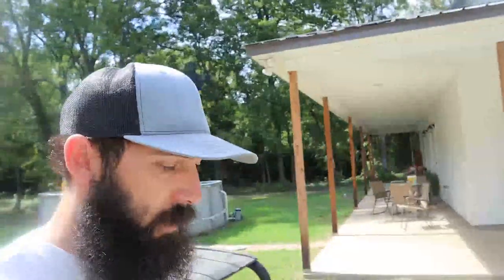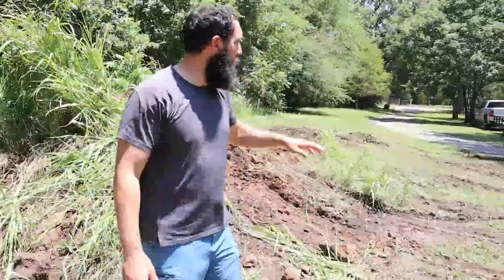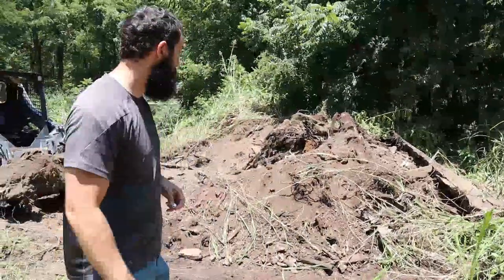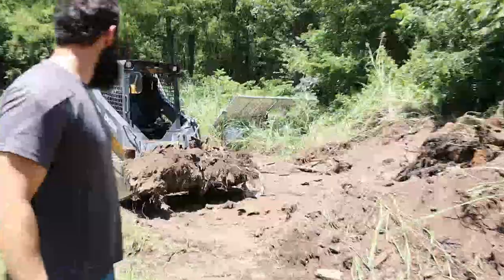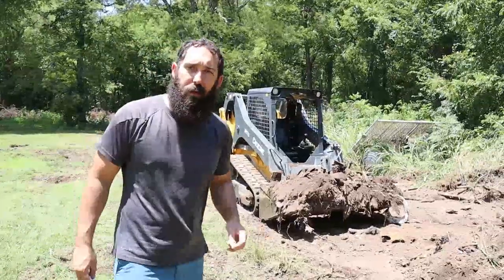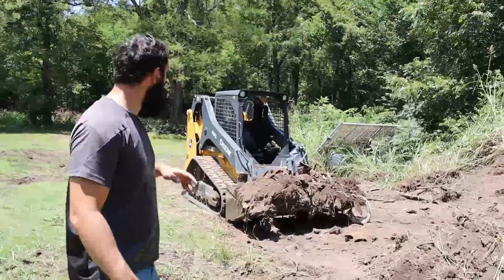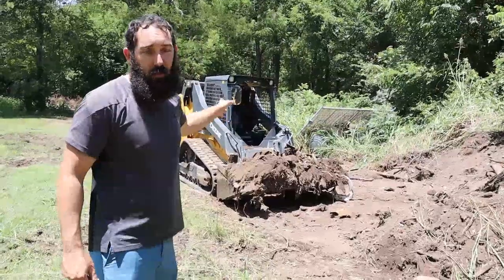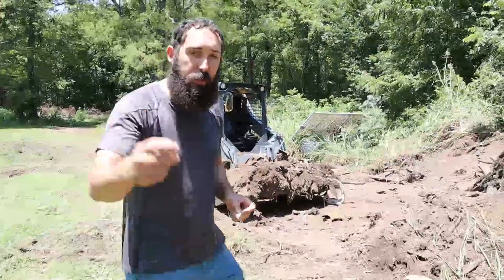WOW this guy digs up a boat in his yard!!! John Deere skid steer operation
Hey guys that’s for joining us today. We was doing some clearing and moving piles when I rolled over a old fiberglass boat. Just the bottom of the haul remained but there was no doubt it was a boat. Pretty crazy to uncover.